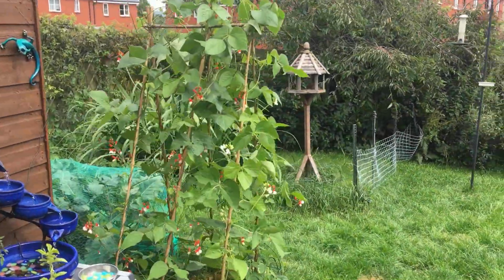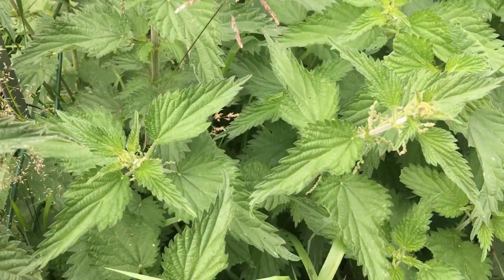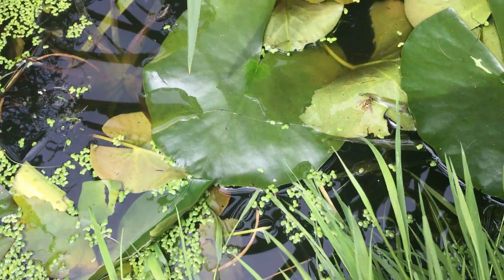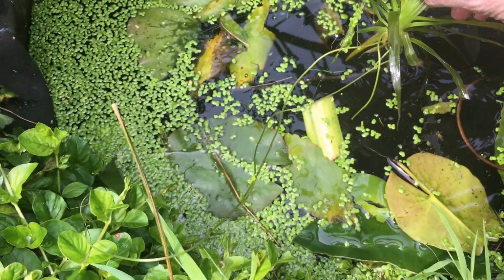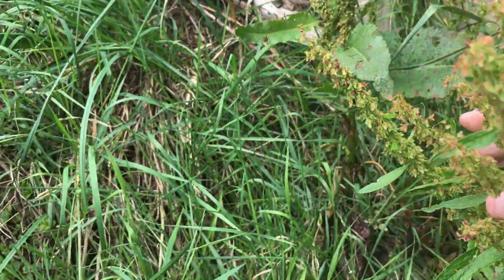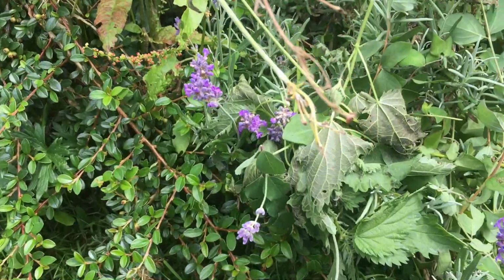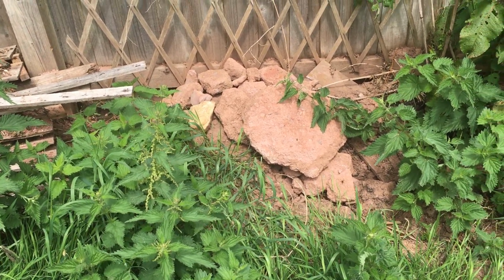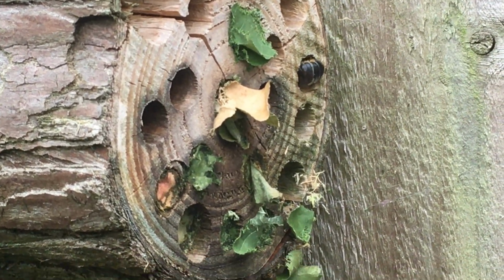stayinghome with LB Loxley - Episode 2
Things have moved on a pace in the garden since the spring, and even though going out is now an option, sometimes stayinghome is just as nice.